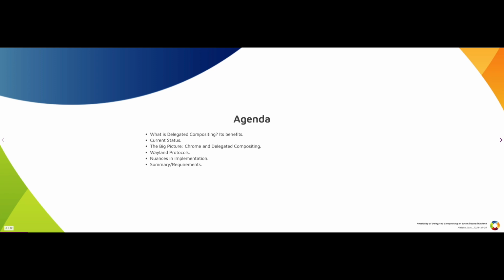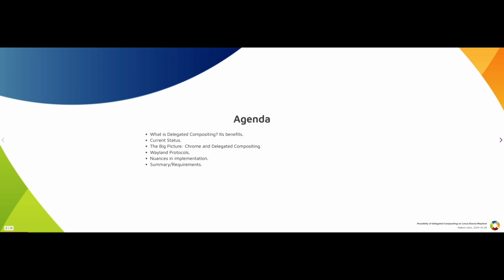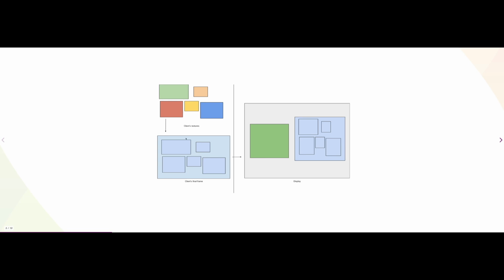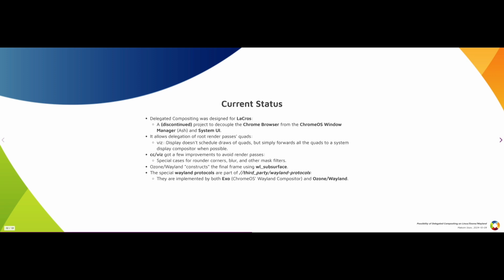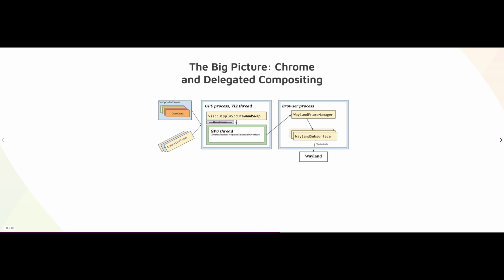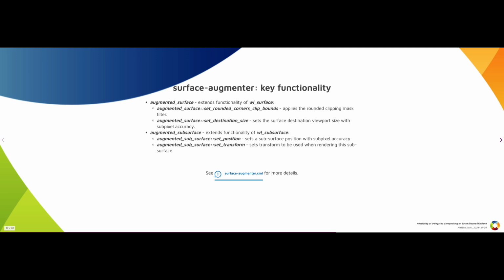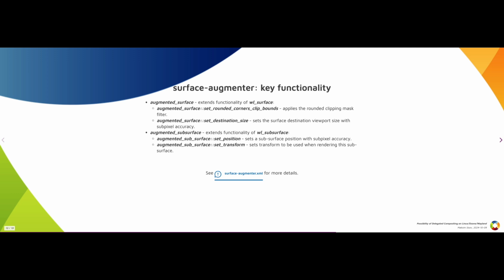Possibility of Delegated Compositing on Linux/Ozone/Wayland [BlinkOn 19]